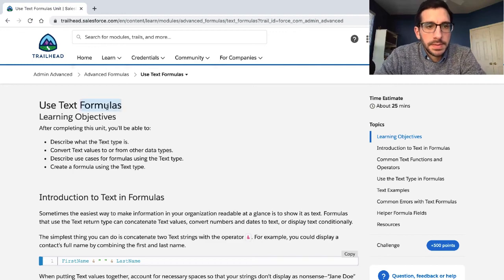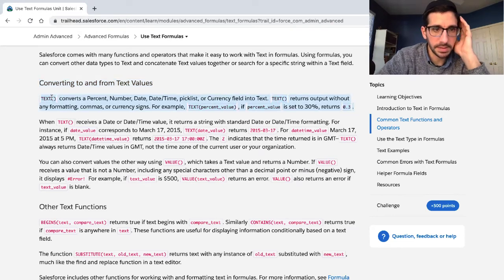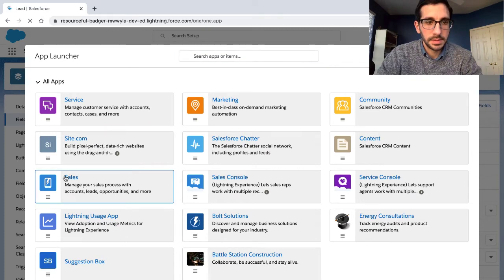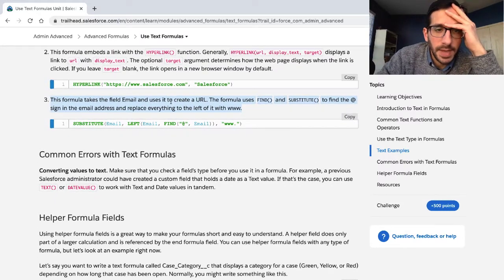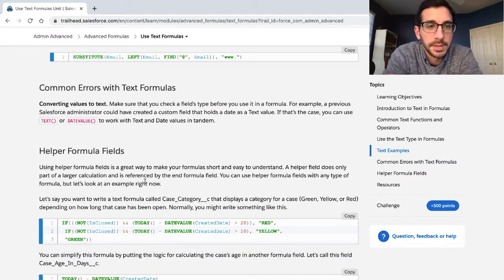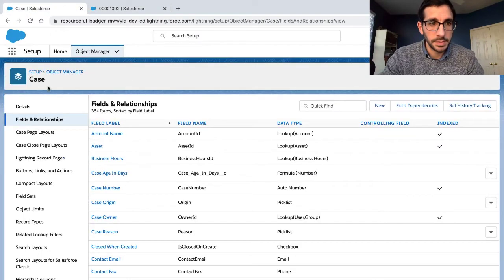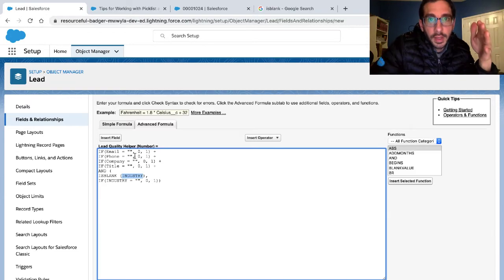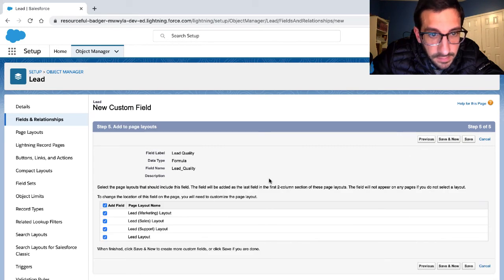Use Text Formulas / Becoming a Salesforce Admin with Trailhead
In which, I once again use the Trailblazer community to get the answer to this question. At least this time I feel a little like I know what I'm doing.

I sort of thought I understood the difference between a "text field" and a number.
A text field is a space in your instance of Salesforce where you, the admin, tell Salesforce "Hey, this is for text." Now, someone might put numbers in that text field. But, Salesforce isn't going to know that. So, you've got to do some voodoo (not really) to tell Salesforce, "Hey, I know that this is a text area, but treat this stuff here like number, 'cause they're numbers."
I blab about that here, although I think I did a better job writing than speaking, so you don't really need to watch this: